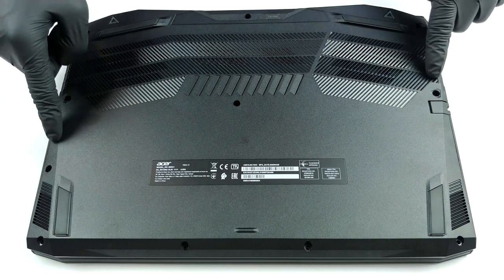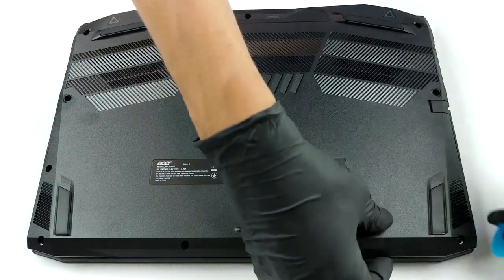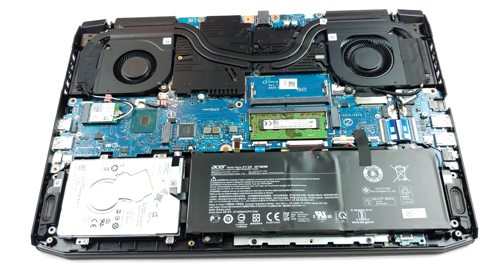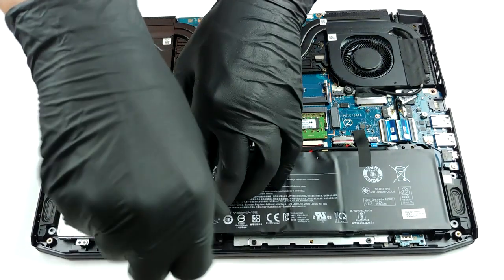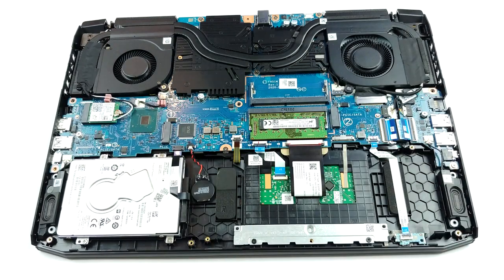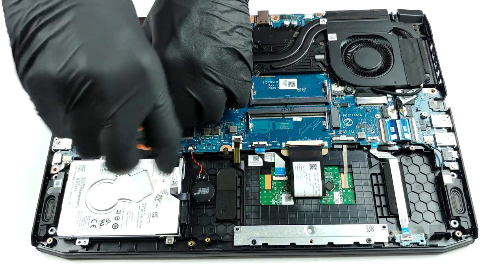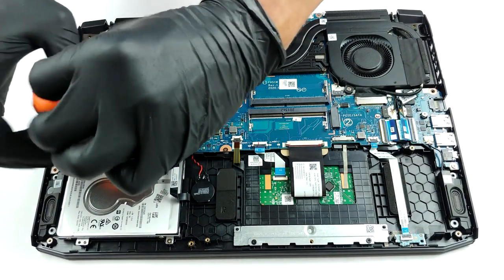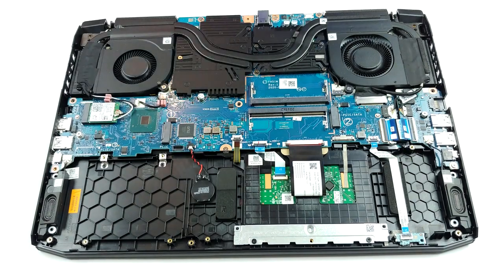Acer Nitro 5 (AN515-55) - Teardown and Disassembly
Last year, the Nitro 5 was one of the first notebooks to introduce the then newly announced Turing graphics cards from NVIDIA. Now, it is the processors that are upgraded, and with Comet Lake-H, the new Nitro 5 (AN515-55) will try to assault the budget gaming market.

However, it has a frightening competitor in the face of the ASUS TUF A15 (FA506) and its crazy fast Ryzen 4000H processors. Thankfully, Acer is planning on AMD-equipped laptops from the Nitro family, as well, but until that happens, we are “stuck” with what Intel has to offer.